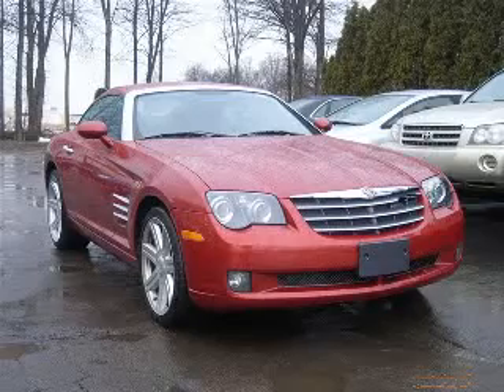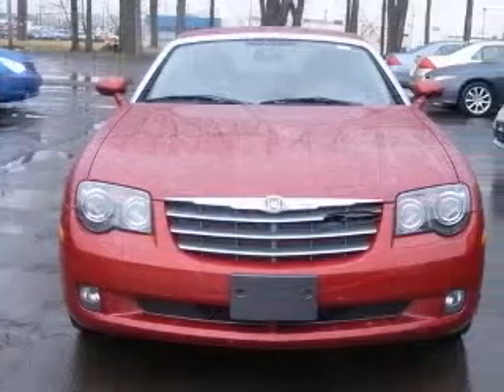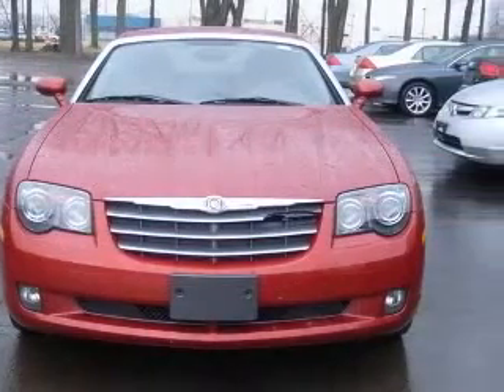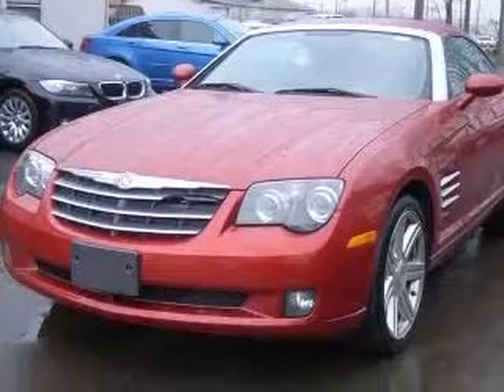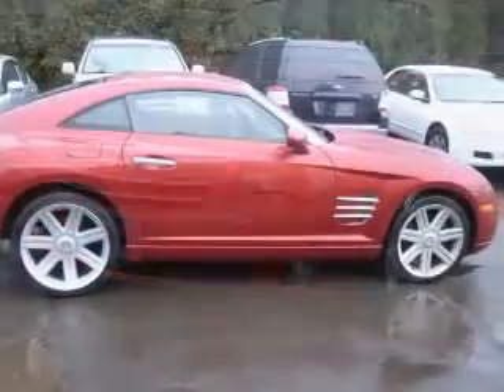2006 Chrysler Crossfire Columbus OH Miracle Motor Mart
2006 Chrysler Crossfire Limited
Engine: 3.2L V6
Trans: Automatic 5-Speed
Color: Red
Mileage: 20,493